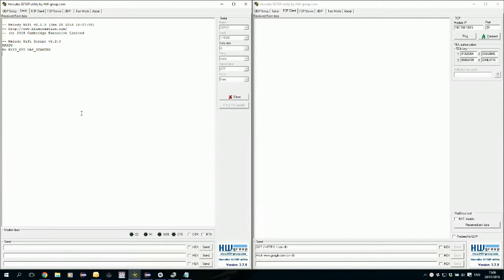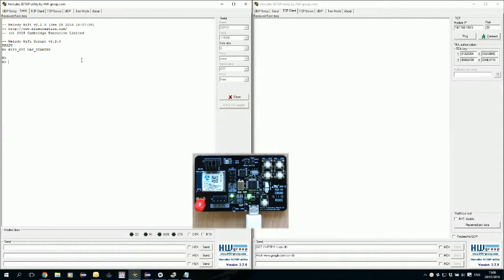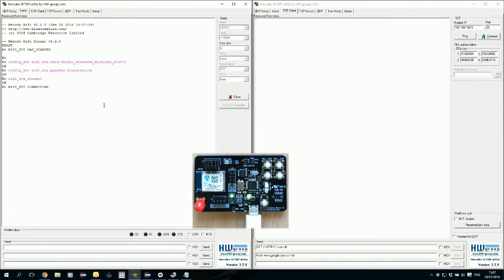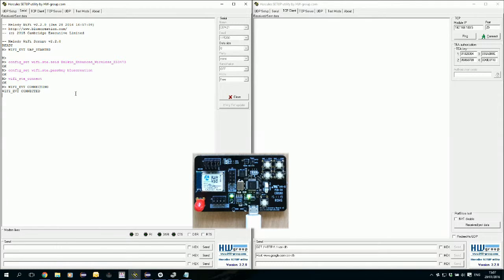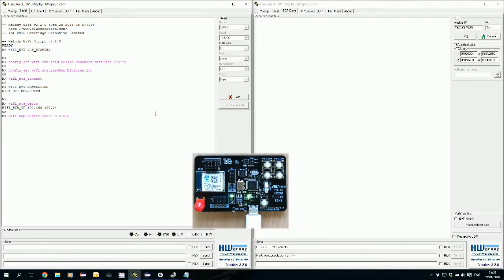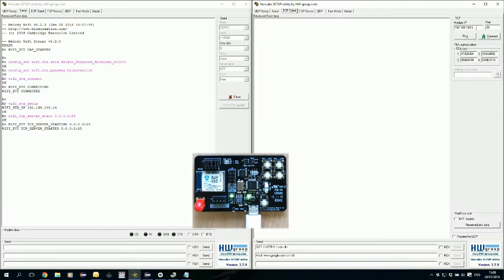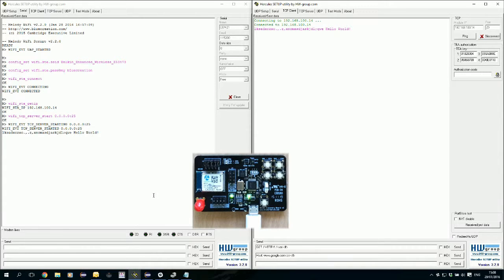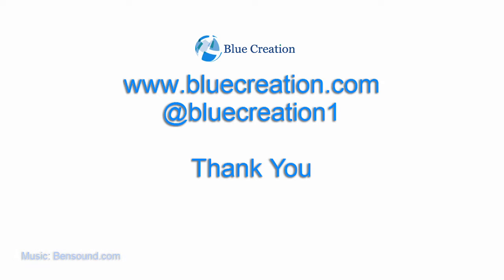BC188: TCP Server Demo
The Discovery Boards can also work at BAUD RATE: 9600